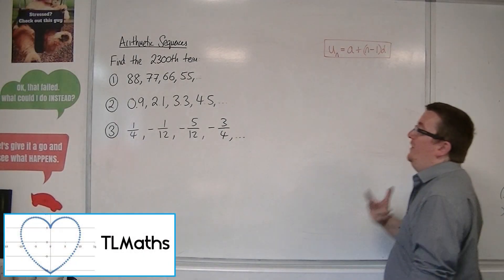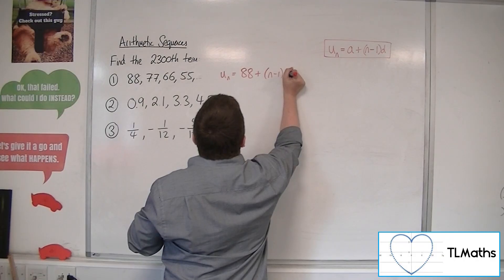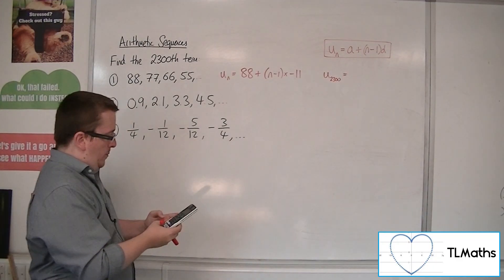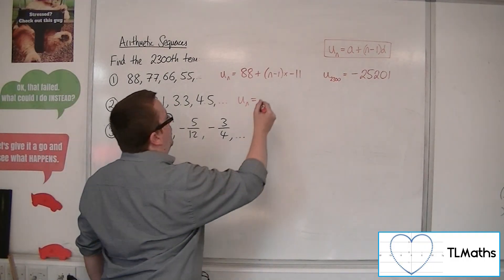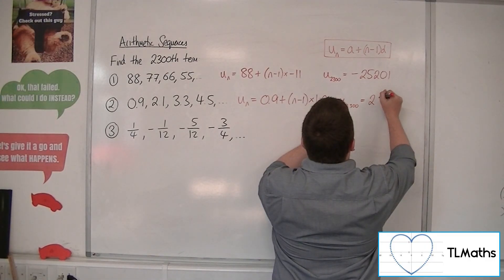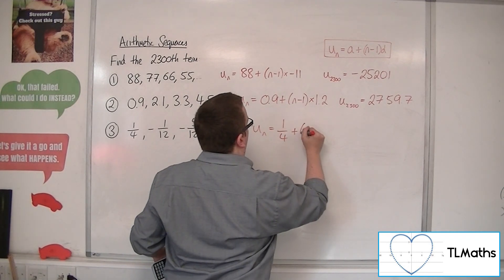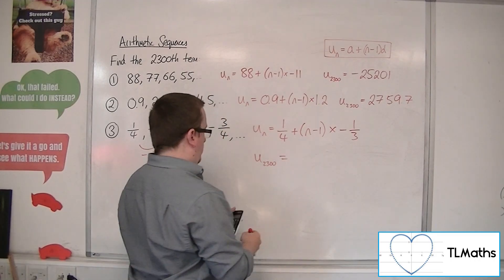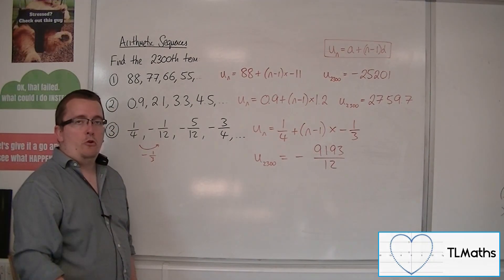A-Level Maths: D4-03 Arithmetic Sequences: Finding the 2300th term